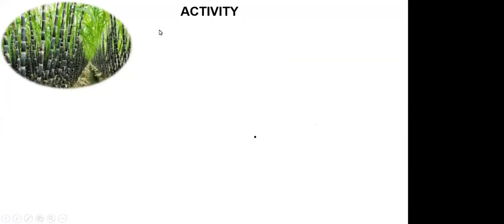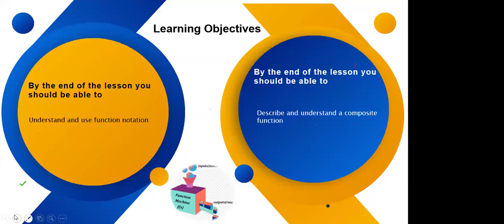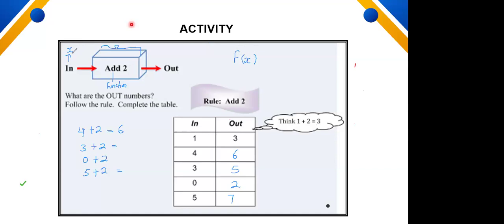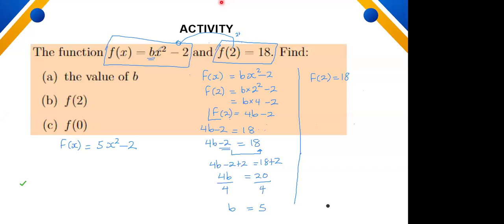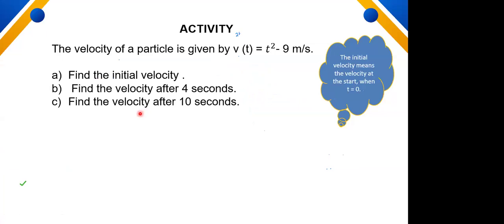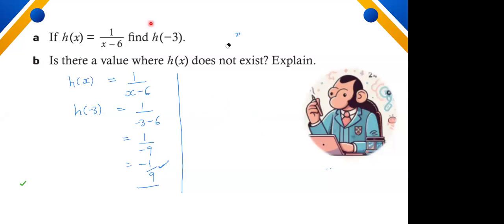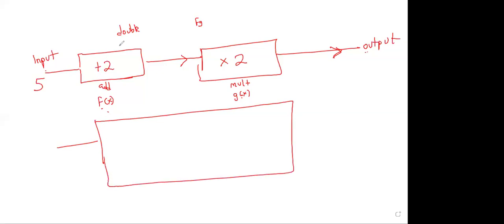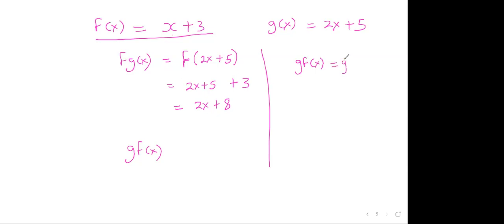S.4 MATHEMATICS LESSON ONE: COMPOSITE FUNCTIONS 08TH JANUARY 2024